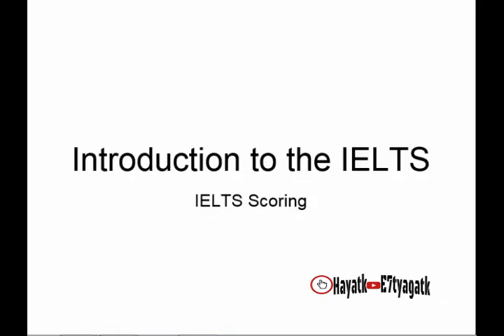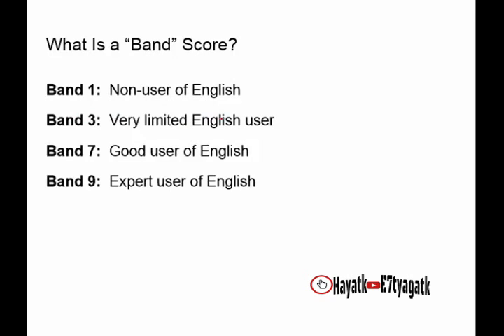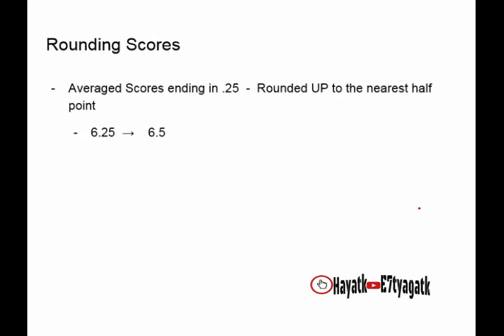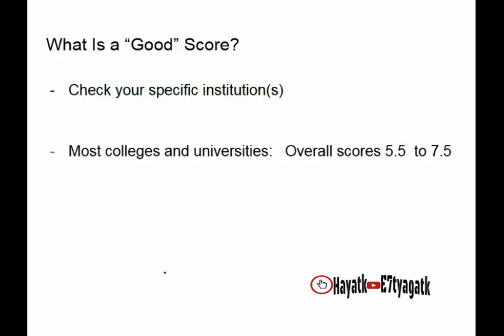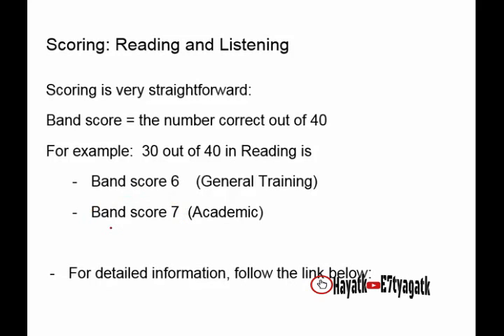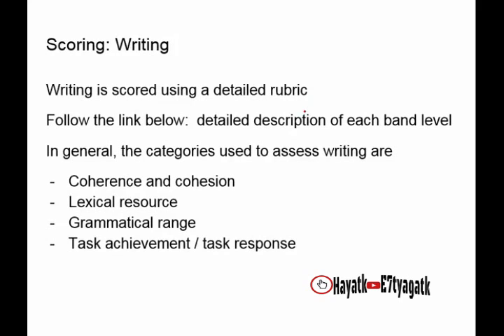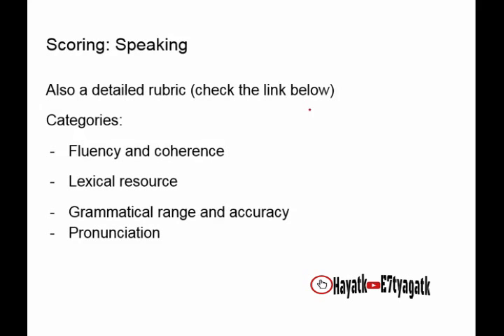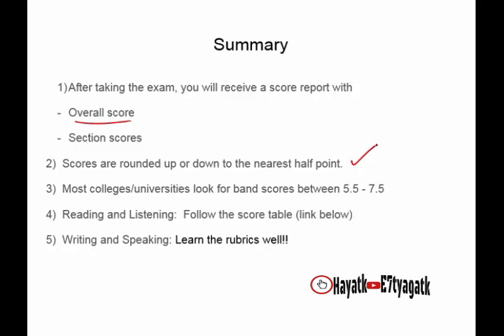3) Introduction to IELTS-Scoring | تعرف علي الايلتس من الالف للياء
3-Introduction to IELTS-Scoring | تعرف علي الايلتس من الالف للياء
IELTS Exam
تعلم اللغة الانجليزية
امتحان الايلتس
كيف تحضر نفسك لامتحان الايلتس